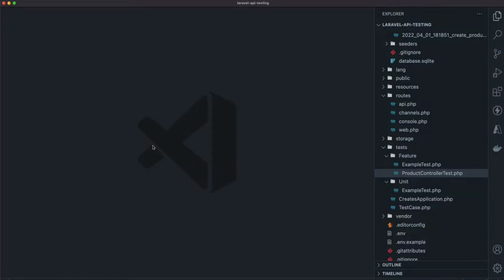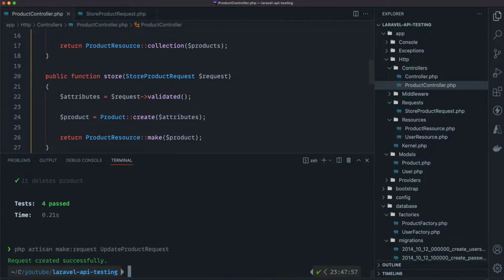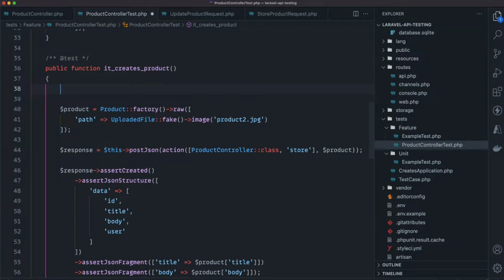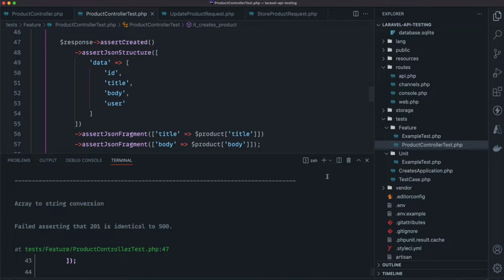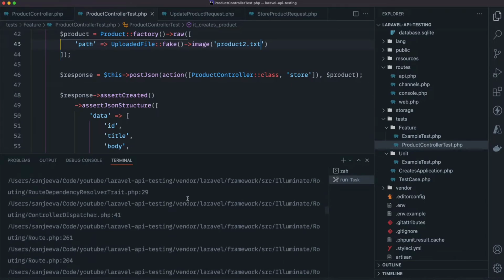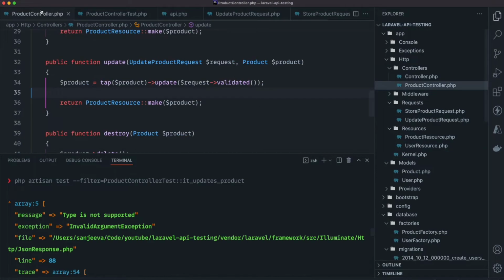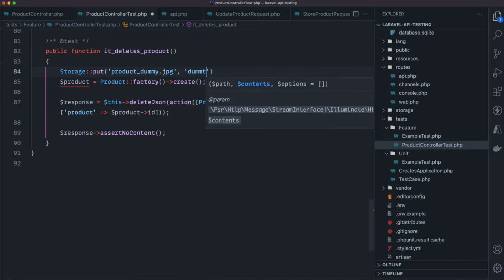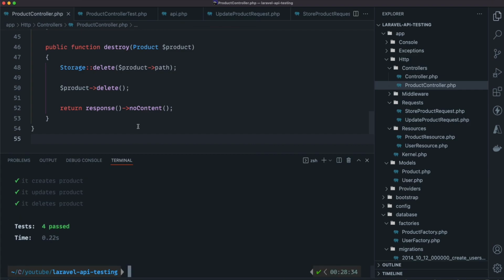02 Laravel RESTAPI Testing Course - Upload Image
In this video, I'm gonna show you about Uploading image, Request validation.